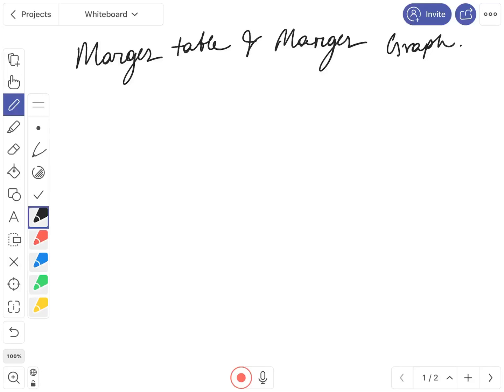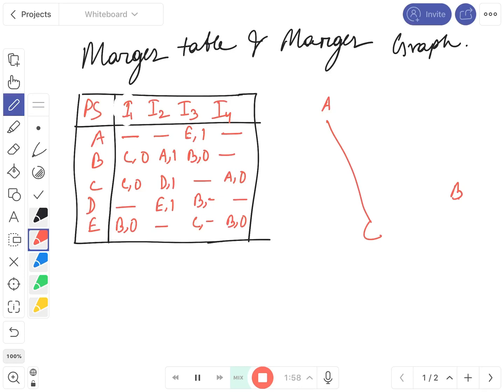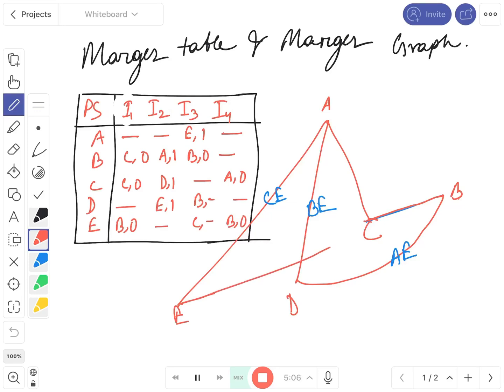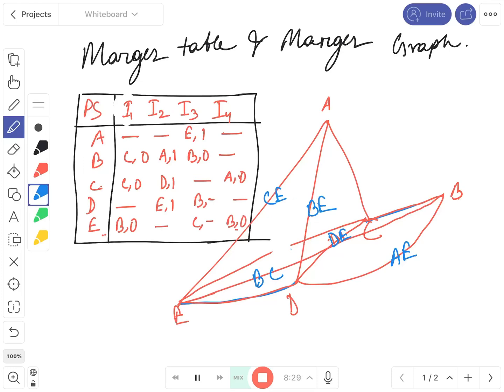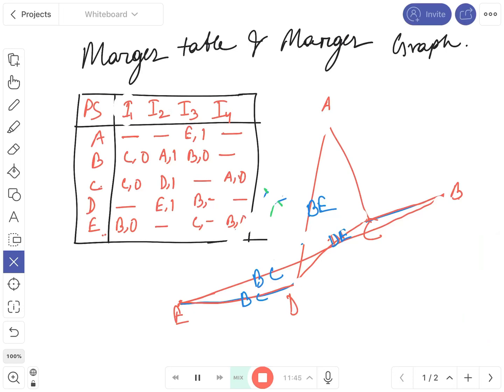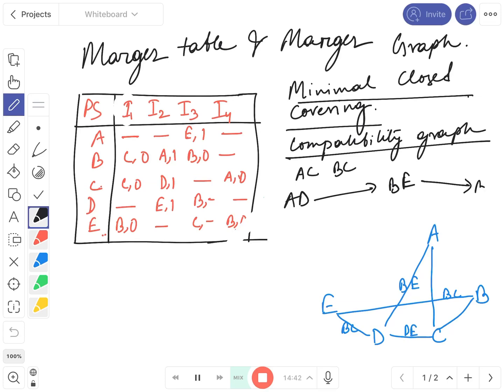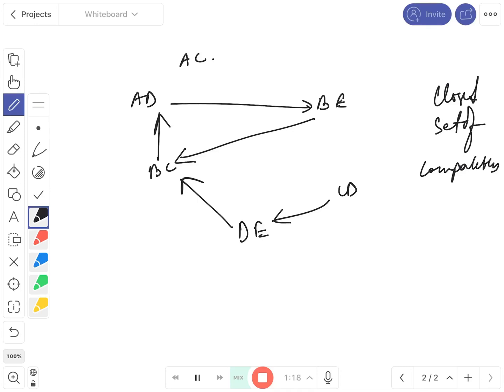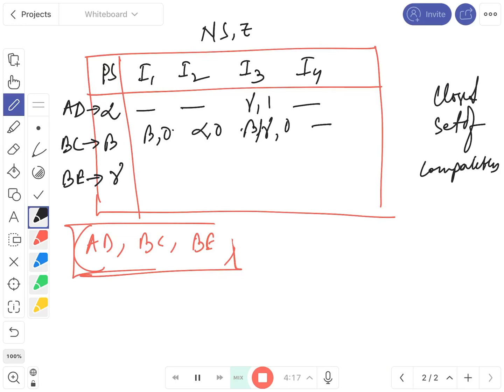Lecture 13: Merger graph